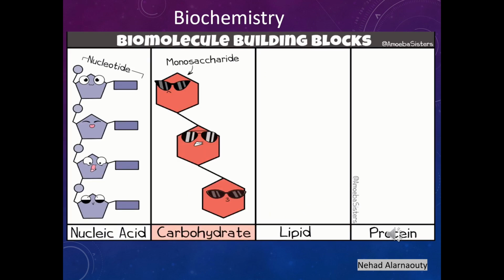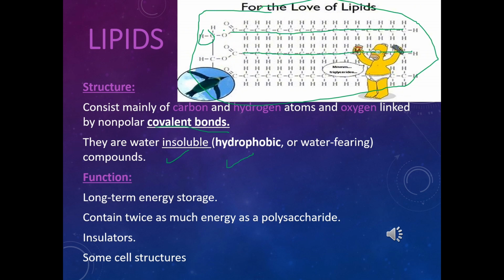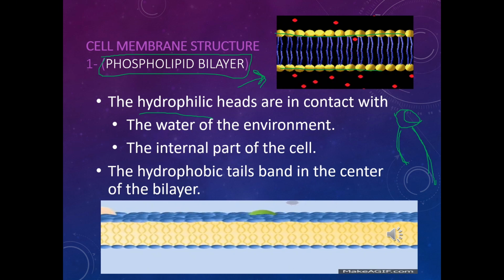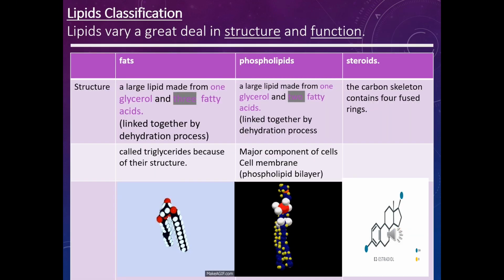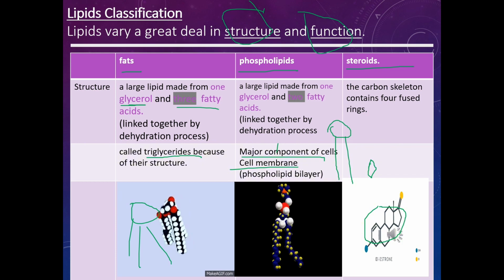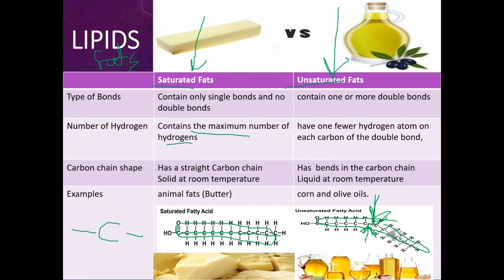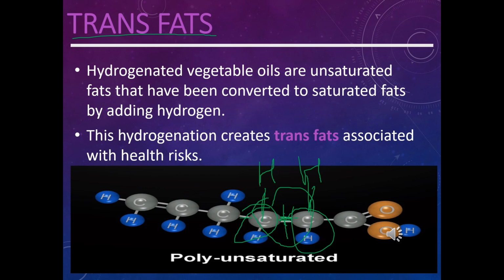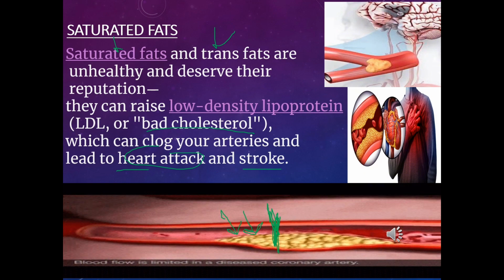Lipid ( Biochemistry) ( Biological Macromolecules ) ( Building Blocks of Life) (Bio with Nehad)